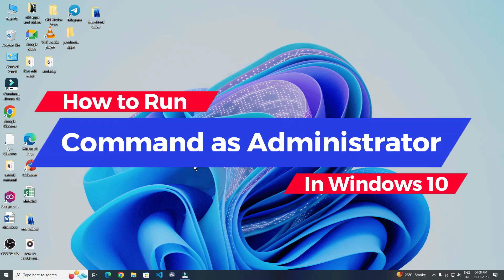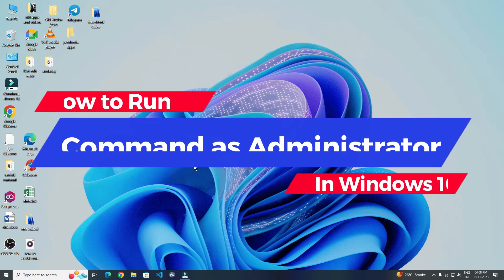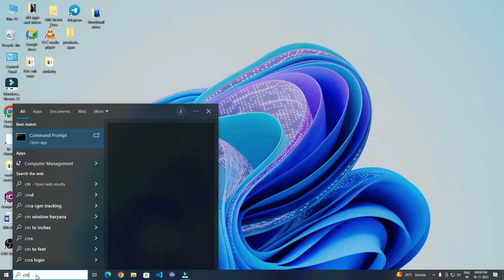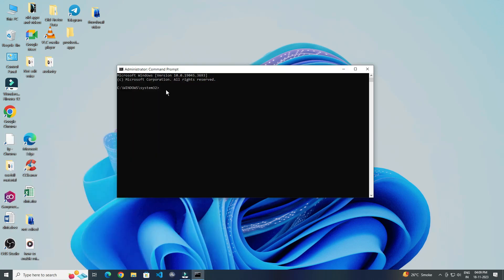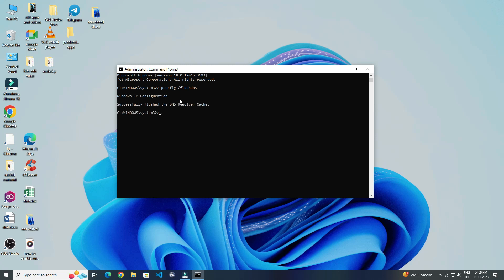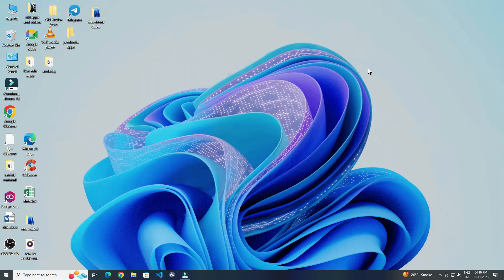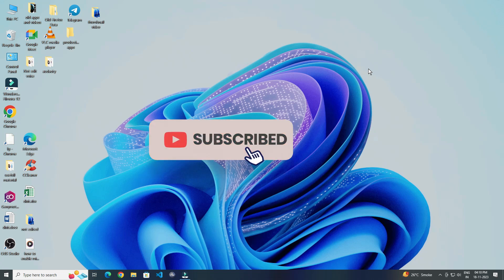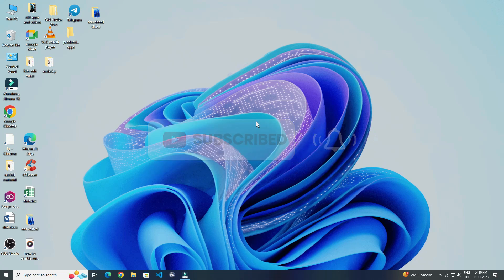How to Run Command as An Administrator in Windows 10 | Run Command as Admin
Empower your Windows 10 experience by learning how to run commands with administrator privileges. In this tutorial, we'll guide you through the steps to elevate your commands, granting you access to advanced system functions and settings.

Running commands as an administrator in Windows 10.
How do I run Command Prompt as administrator in Windows 10?
What is the command to execute a command as an administrator?
How do I run a cmd file as administrator?
How do I run a command as a root administrator?
Run cmd as administrator from the command line without a password.
Run cmd as administrator from the command line in Windows 10.
Run cmd as administrator in Windows 11.
Run as administrator command line batch file.
Run cmd as administrator in Windows 10.
Run cmd as administrator in Windows 7.
Run as administrator in Windows 10.
Administrator Command Prompt Windows 10 commands.

🚀 Take control of your system with elevated privileges. Watch the tutorial to explore the seamless steps for running commands as an administrator in Windows 10, unlocking a realm of advanced functionalities.